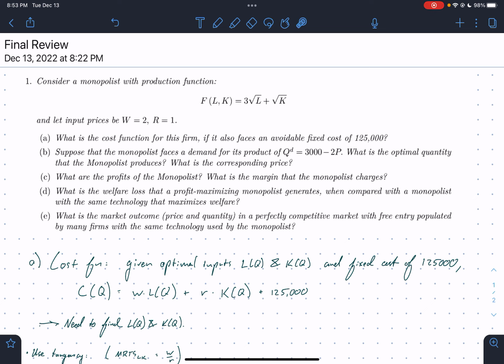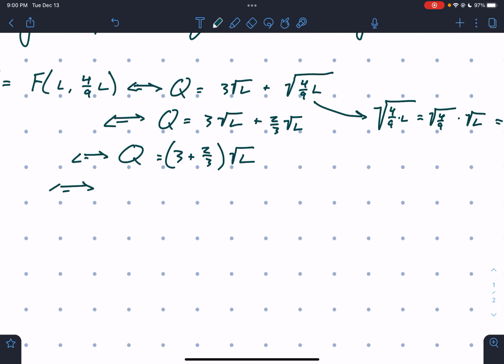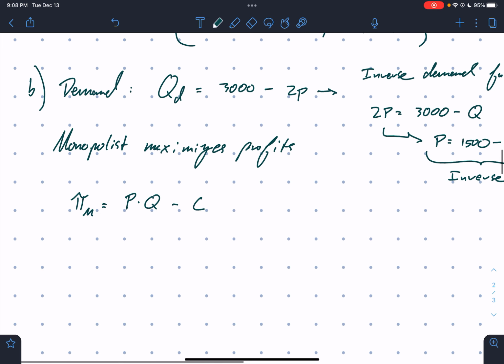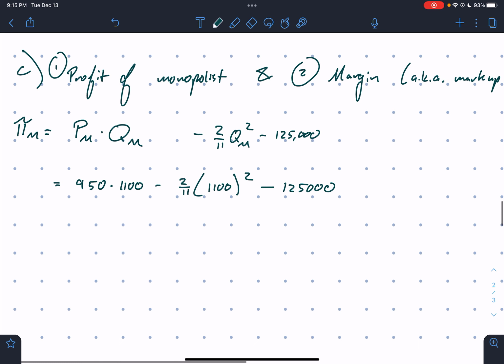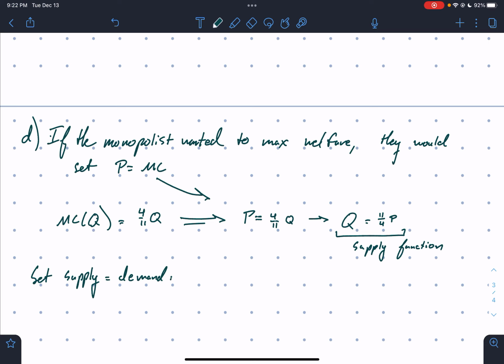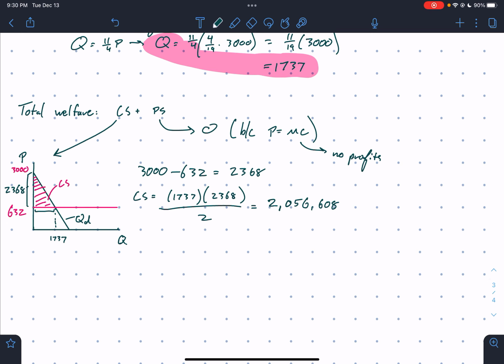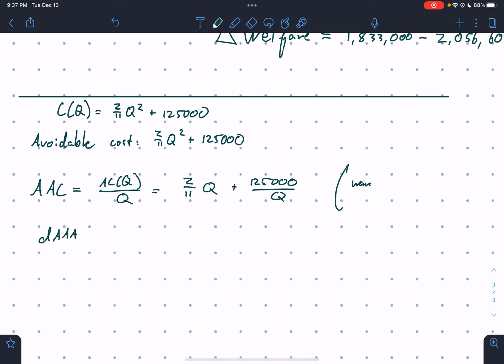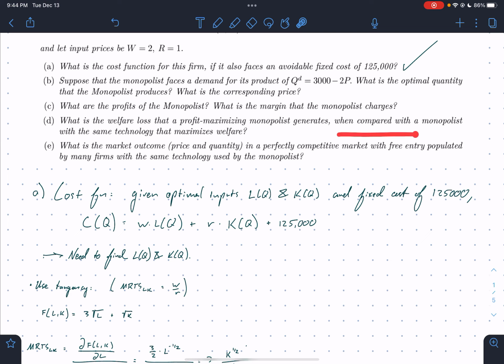Monopoly Problem - Econ 301 Practice Final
This video is made for the Practice Final of the course Econ 301 (intermediate microeconomics) in Fall 2022 at UW-Madison. This final covers both consumer and producer theory, oligopoly, and game theory. The video contains step-by-step solutions to Problem 1, which covers the problem facing a monopolist. The first question asks for the cost function of the monopolist, which is derived by solving for the optimal choice of inputs according to the production function. The second problem asks us to find the monopolist's optimal price and quantity given a specified market demand function. The third question asks for the monopoly profits and margin. The fourth question asks for the welfare loss associated with the monopolist. Finally, the fifth problem asks us to find the market equilibrium under the assumption of free entry.

0:00 - Question a) Finding the monopolists' cost function
12:20 - Question b) Finding the monopoly price and quantity
20:05 -Question c) Finding the monopoly profits and margin
27:00 - Question d) Finding the welfare loss associated with monopoly (deadweight loss)
43:12 - Question e) Solving for market equilibrium under the assumption of free entry